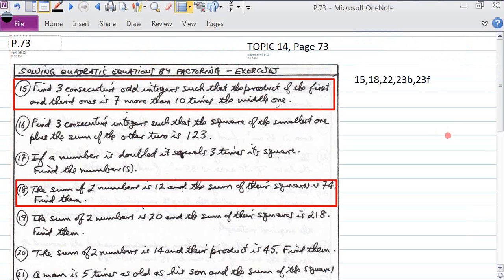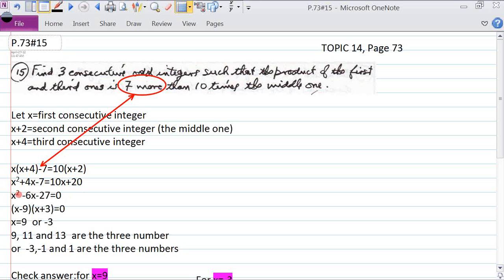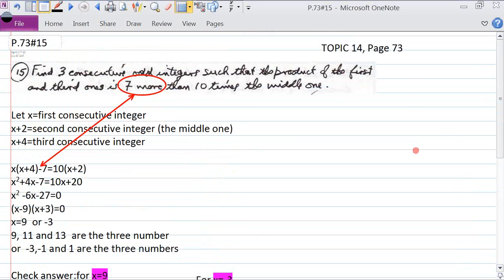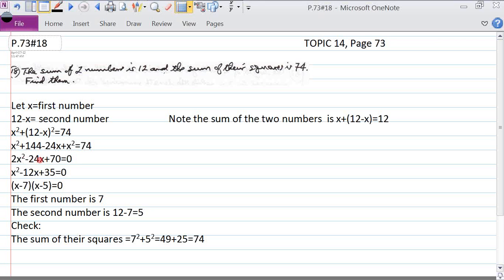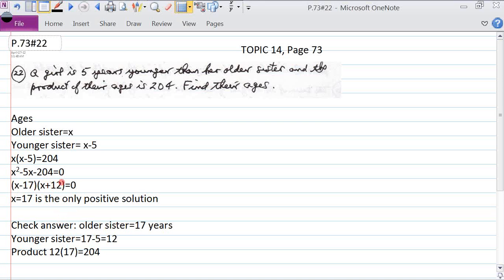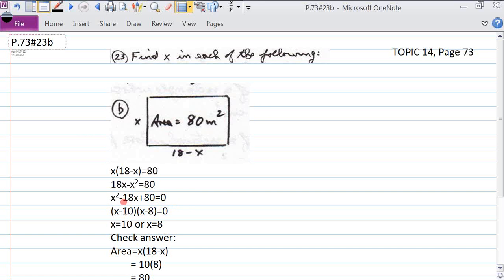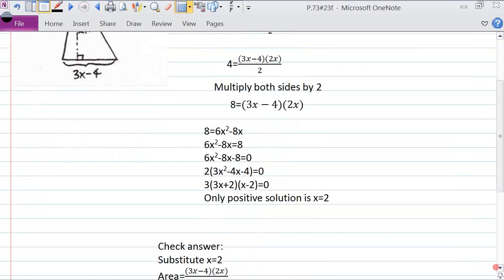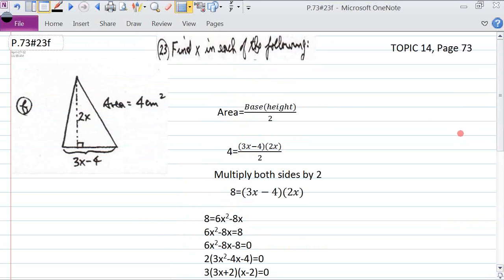TOPIC14.SOLVING QUAD EQ BY FACTORING.PAGE73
Exercises.Page 73 #15,18,22,23b & 23f